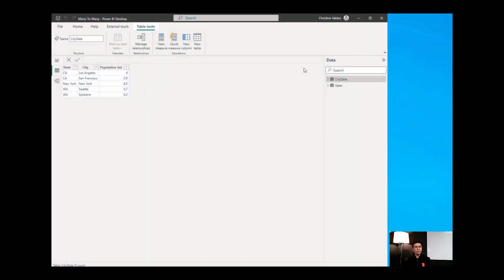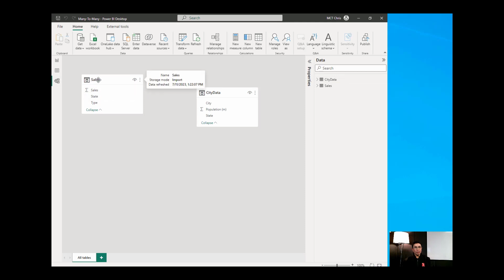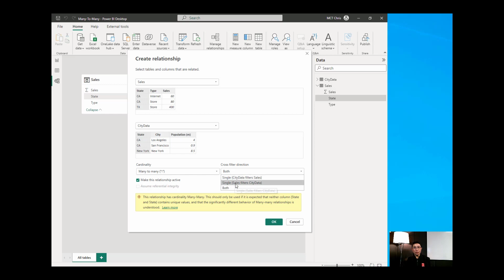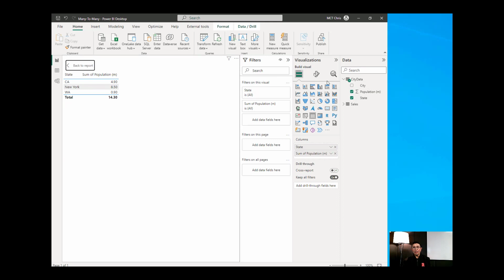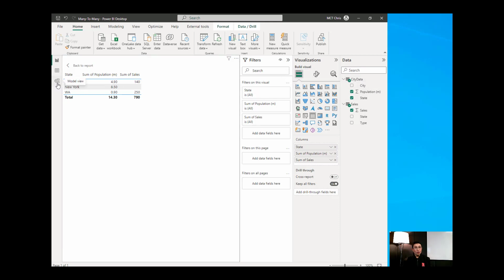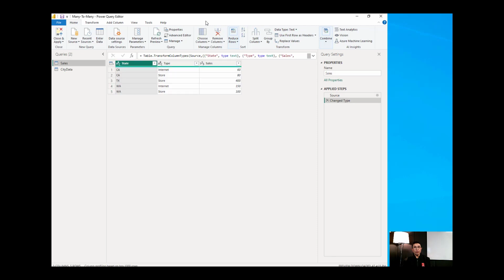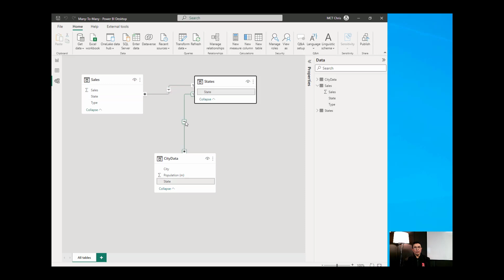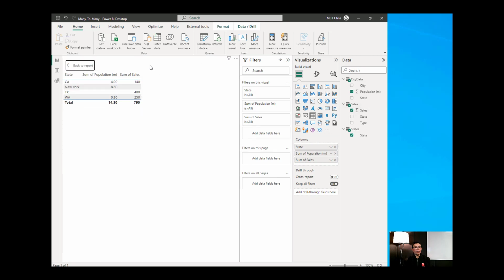Many-to-Many Relationship in Power BI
In this session, we are going to look at the many-to-many relationship in power bi and how to create a bridging table to break it down to one-to-many relationship.